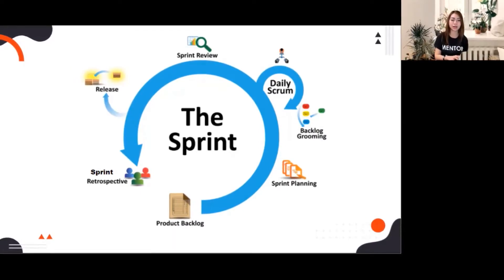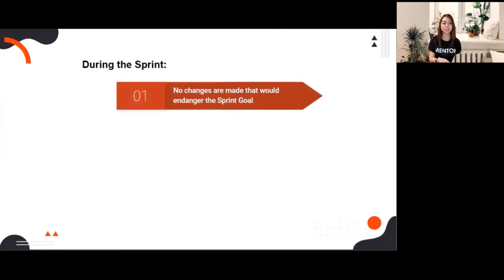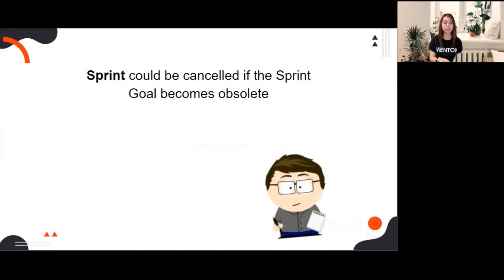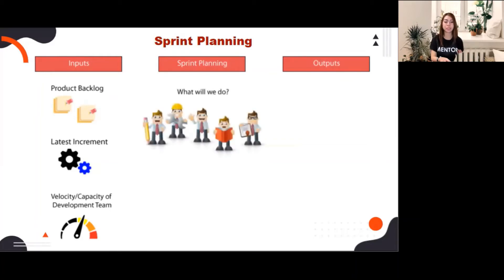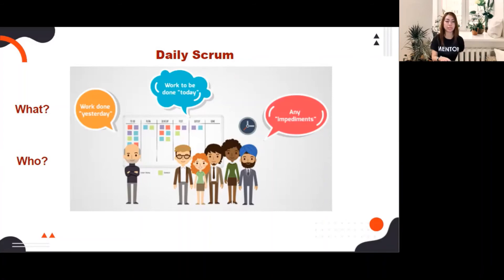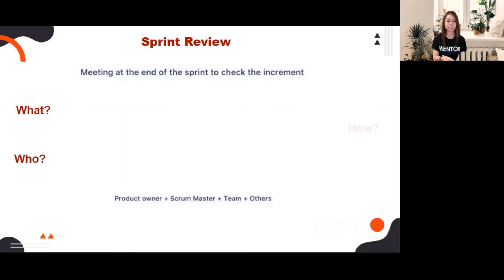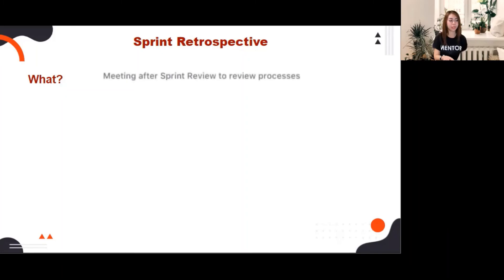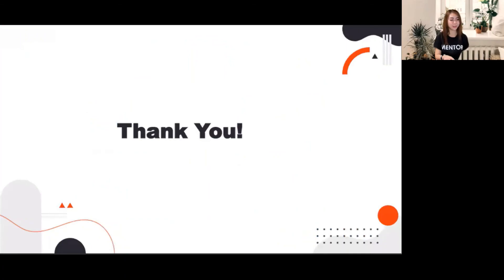Lesson 3: What are the Scrum Events? | 2021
Based on Scrum Guide New Version 2020.
In this Lesson you will learn all about Scrum Events.
Lesson 3
- Sprint Planning
- Daily Scrum
- Sprint Review
- Sprint Retrospective